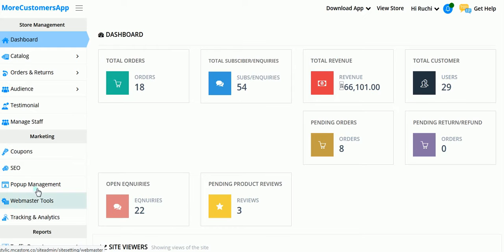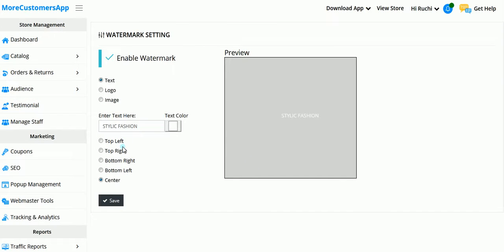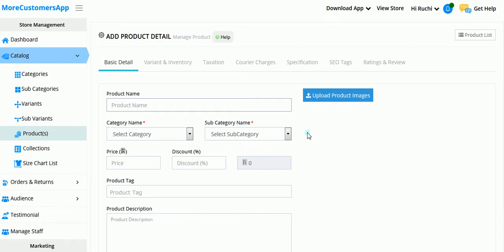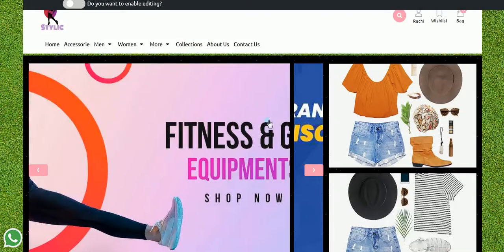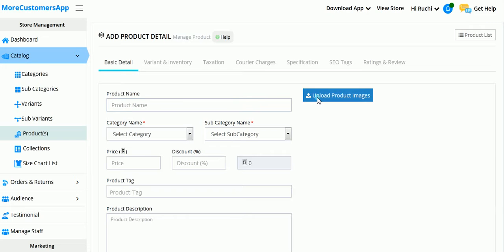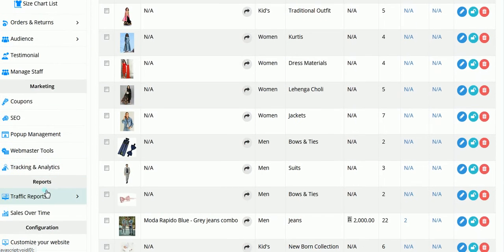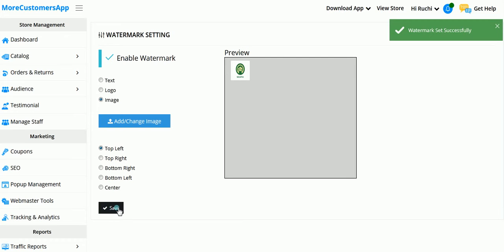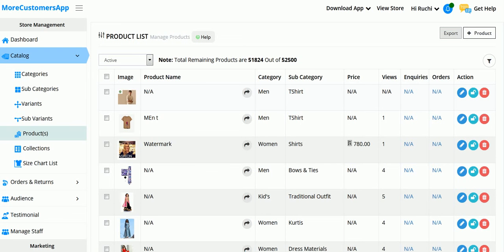How to add WaterMark to your Products on your MoreCustomersApp eCommerce Website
Free Learning Video To Set Up your MoreCustomersApp Store.